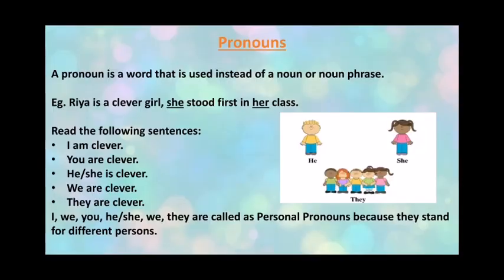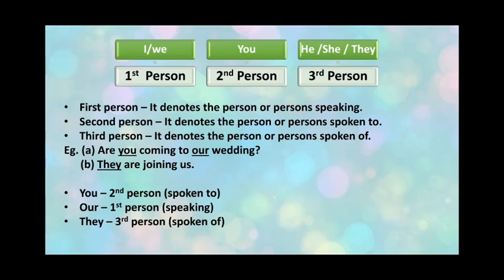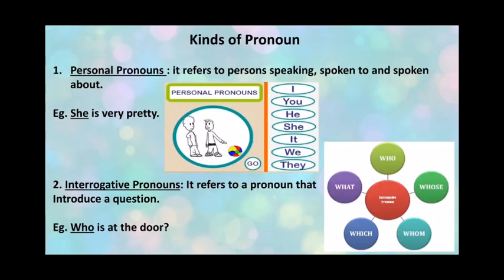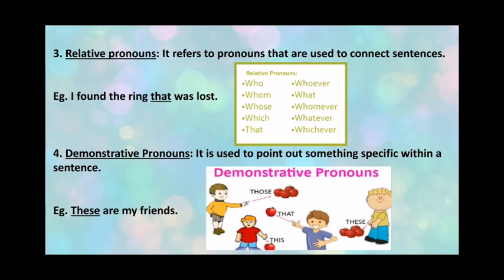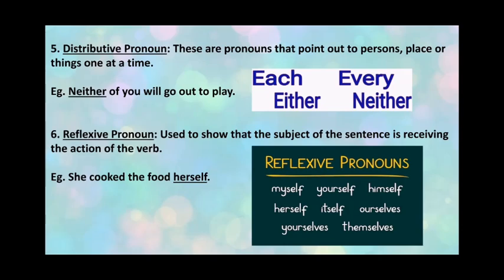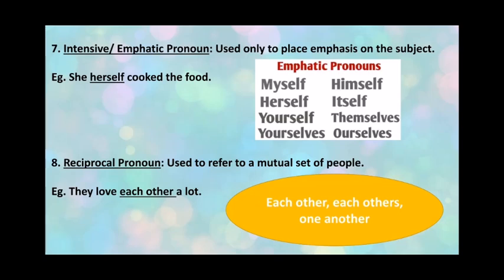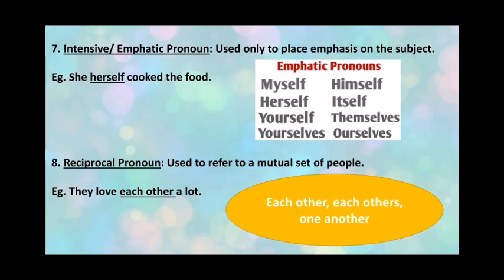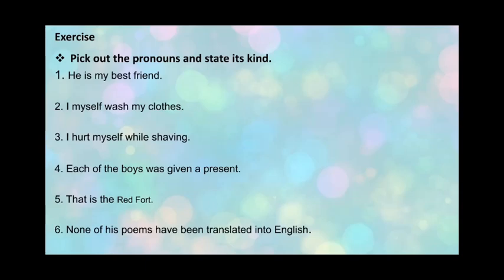Std VIII to X / English Grammar / Pronouns